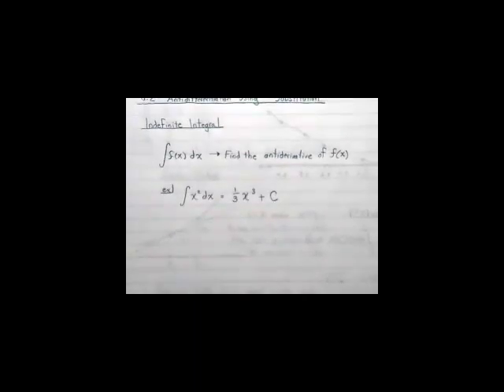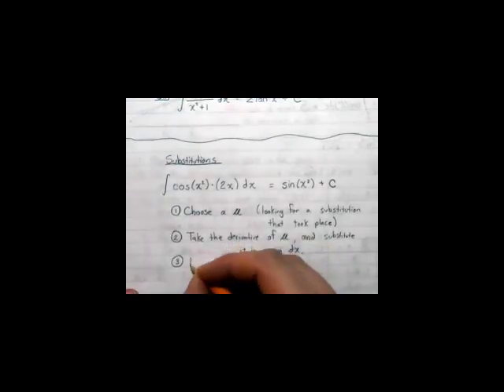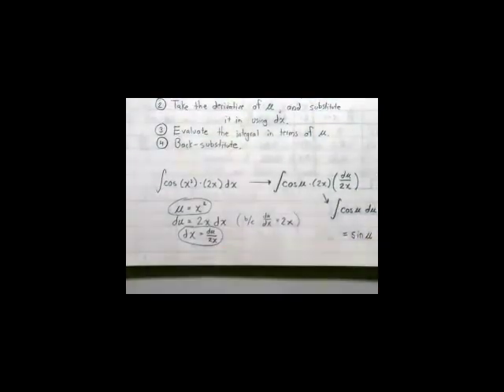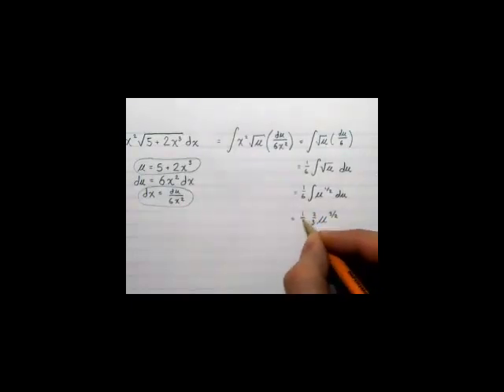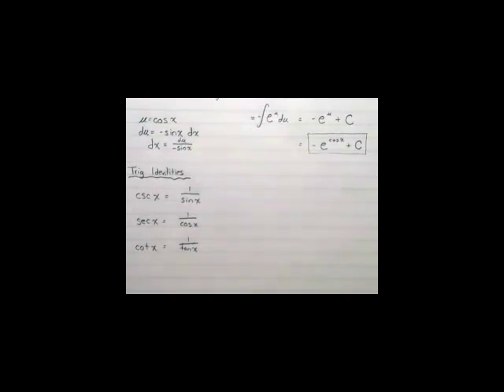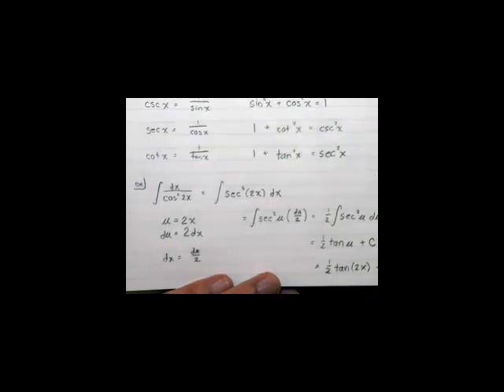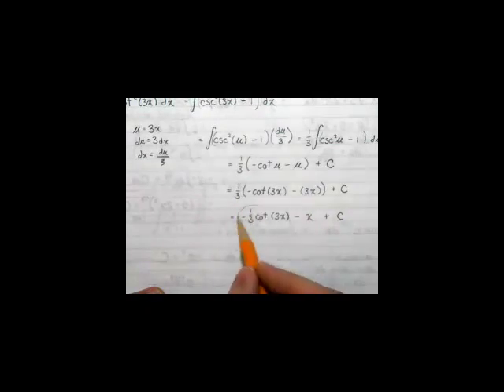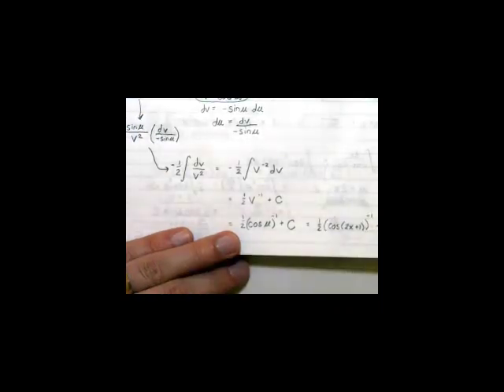Calculus 6.2 - Antidifferentiation Using Substitution